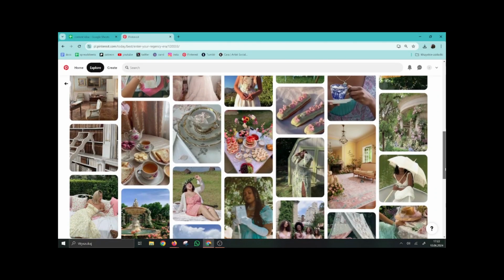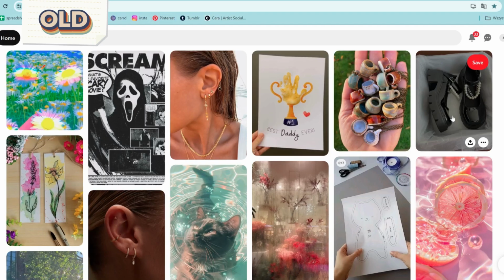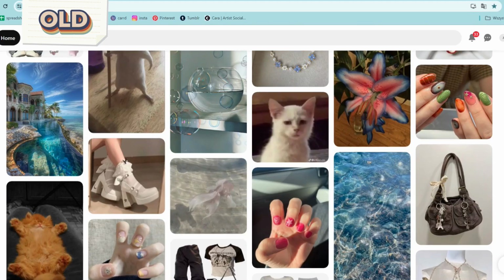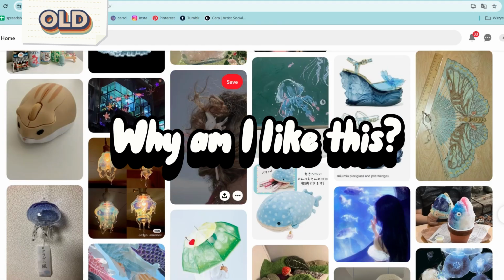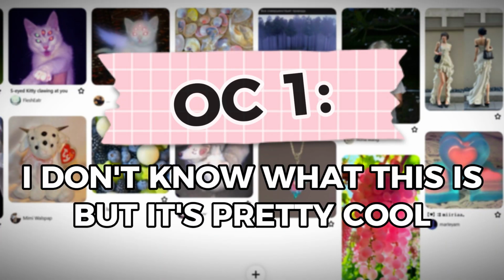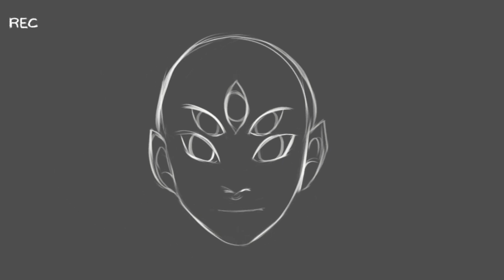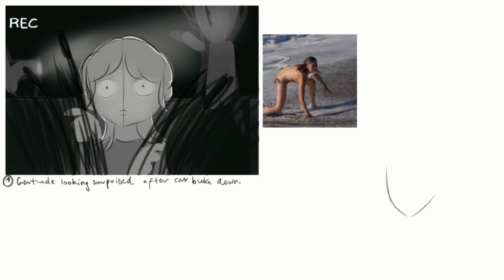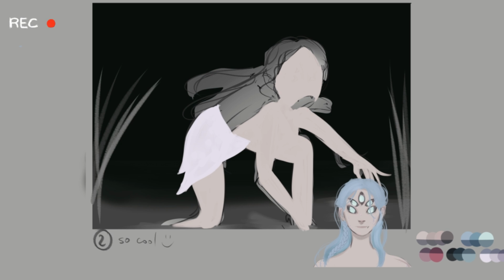Making CRAZY New Characters using PINTEREST (it got wierd) | Pinterest OC Challenge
In this video I: create a monstrosity, have a mental breakdown and pretend like I know what I'm doing! 10/10 i had a great time. I hope you also enjoyed my FIRST ever youtube video omg if you did check out:

Timestamps:
0:00 - Intro
00:27 - rules of the challenge
0:45 - first board
02:33 - second board
03:42 - OC #1
06:42 - OC #2
09:40 - the LORE  (the insanity begins)
12:30 - illustrations 1&2
12:44 - final illustration
15:17 - CONGRATS
✧ music used in this video:

✧ software used:
- Clips Studio Paint
- OBS
- CapCut

♡ thank you for simply being here - it means the world ♡